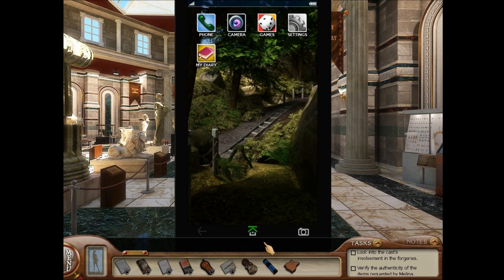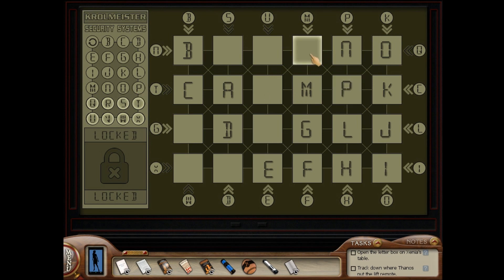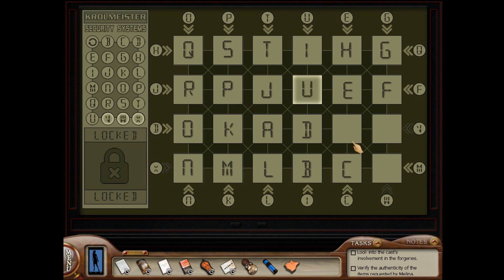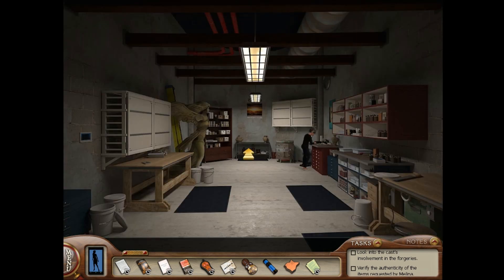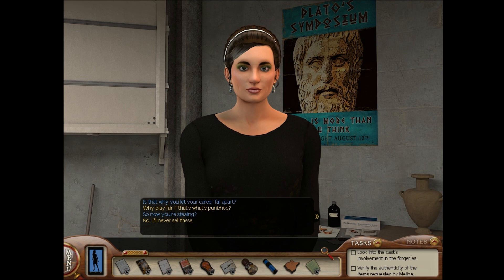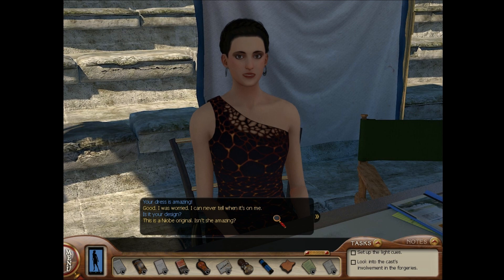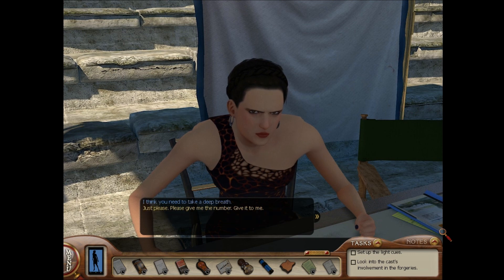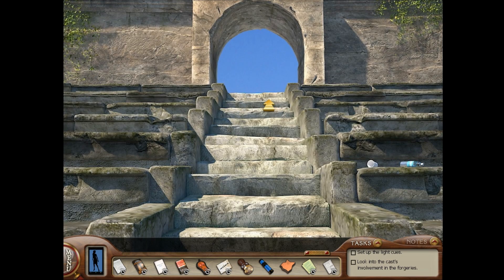Nancy Drew: Labyrinth of Lies (Part 10): Letter Puzzle, Confrontations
Part 10 of 14, of a video walkthrough for Nancy Drew: Labyrinth of Lies, for the PC and Mac. In this video, Nancy solves Xenia's number puzzle for the password to the cage. Nancy confronts Niobe about the forgeries, and she informs Xenia of the situation.